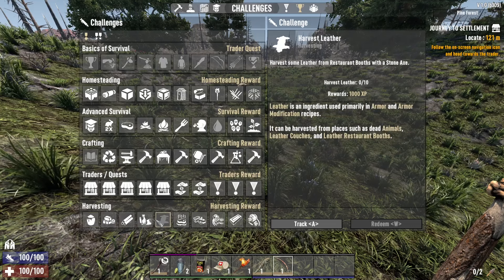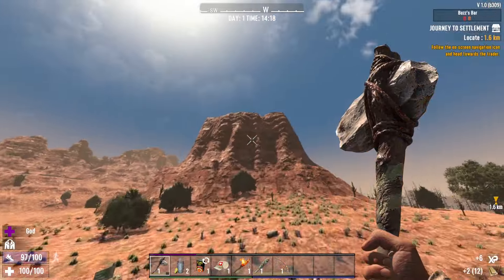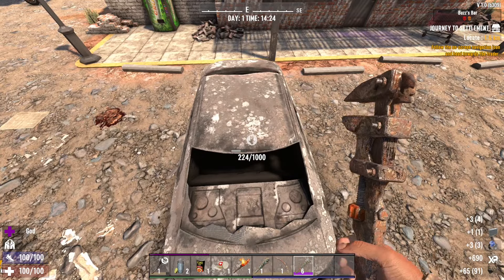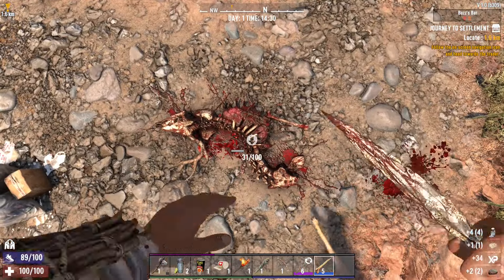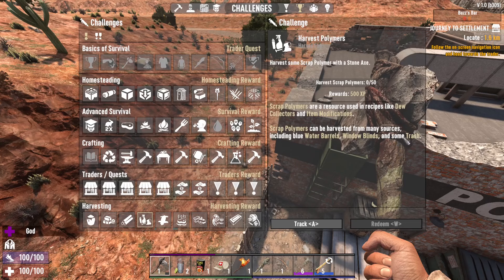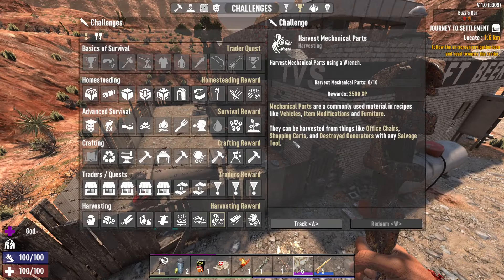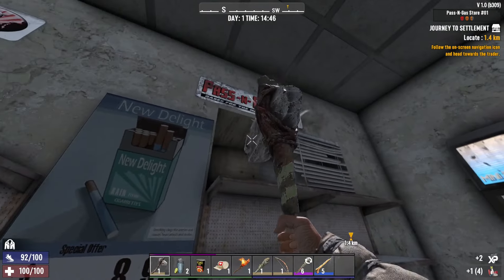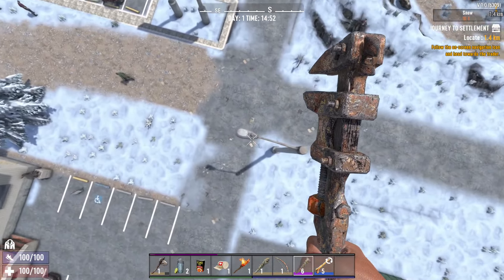Harvesting Challenges are BAD so I fixed them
I aimed to first figure out why I wasnt making progress with the harvesting challenges then i aimed to fix the issue I was having

Description info:
SUPPORT THE MONTHLY CHARITY

I have partnered with GPORTAL Gaming Server host service for the best game servers out there.
use my link to save 10% on your servers